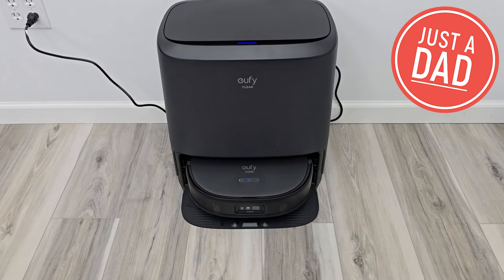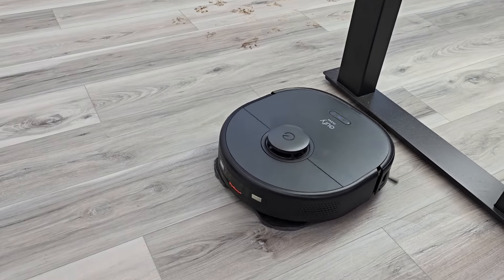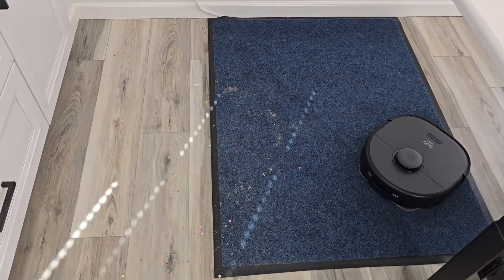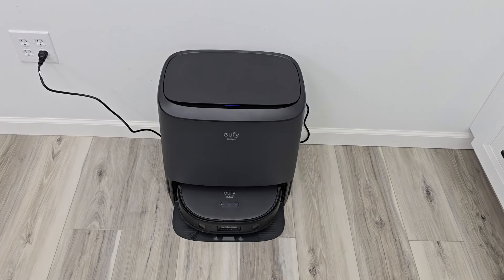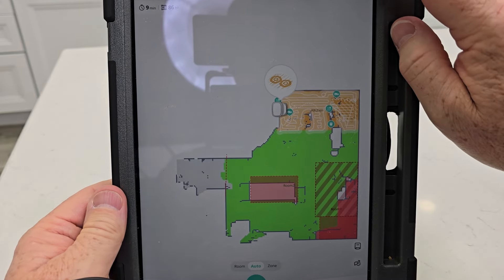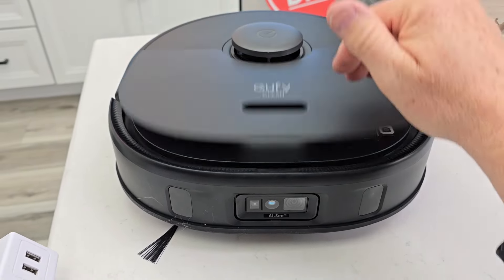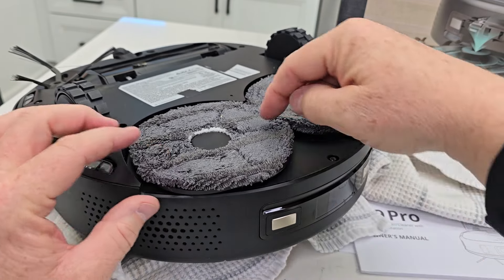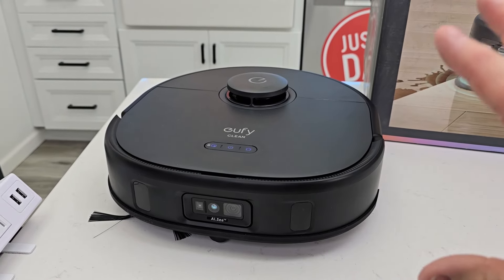eufy X9 Pro Robot Vacuum and Mop with Auto-Clean Station REVIEW Washes and Dries Mop Pads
eufy X9 Pro Robot Vacuum and Mop with Auto-Clean Station, AI Obstacle Avoidance, Adaptive Pressure Cleaning with Rotating Mops, Carpet Detection with 12 mm Auto-Lifting Mops (paid link) walmartpartner Features of the vacuum. How it works. Demonstration of it mopping and vacuuming hard floor and carpet. Features of the app. Does it avoid obstacles. What grade did I give it.